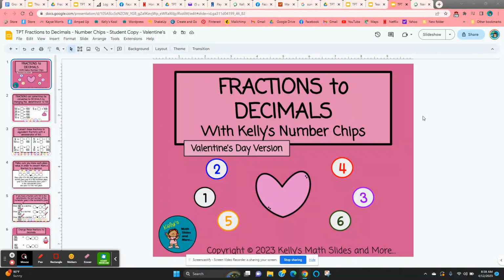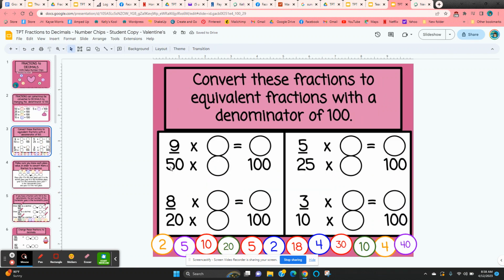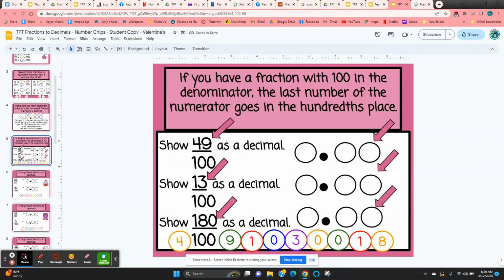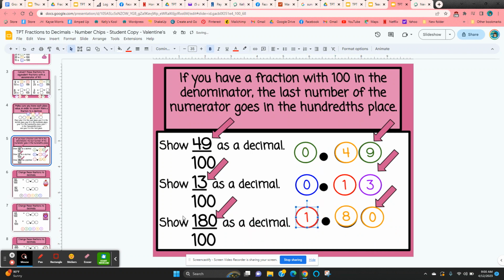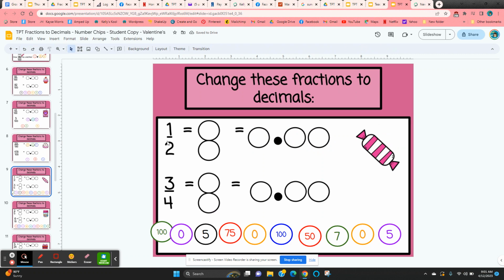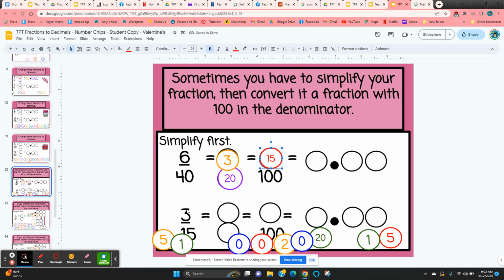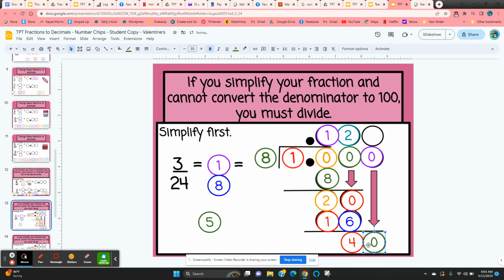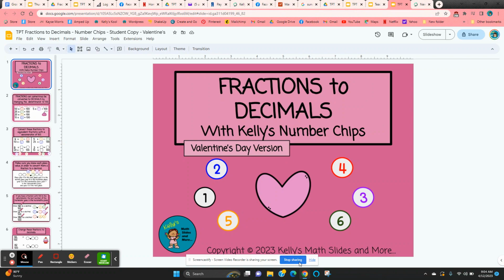Valentine's Day Fractions to Decimals with Number Chips